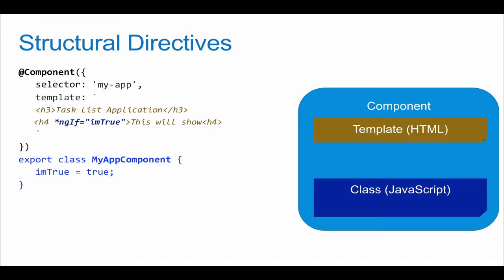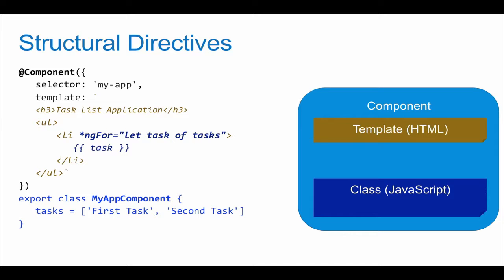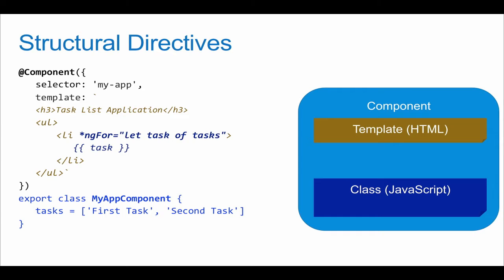04 - (06) Introduction to Angular 2.0 - Video Introducing Structural Directives